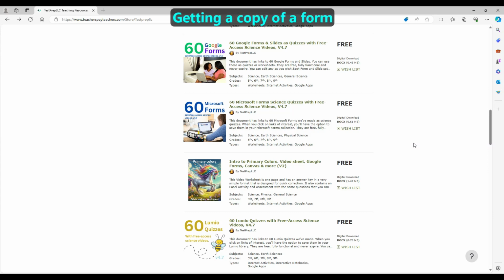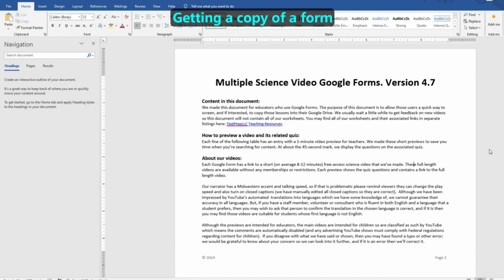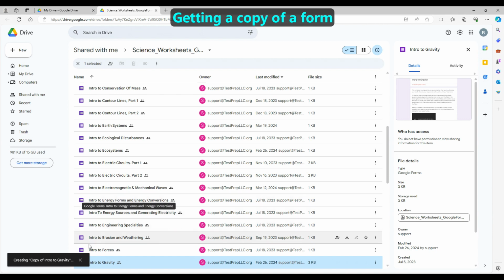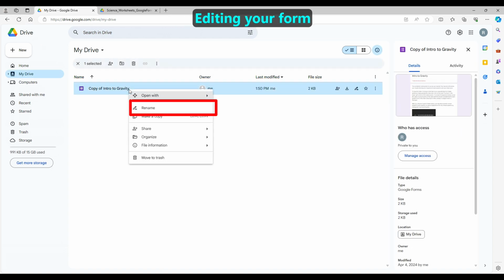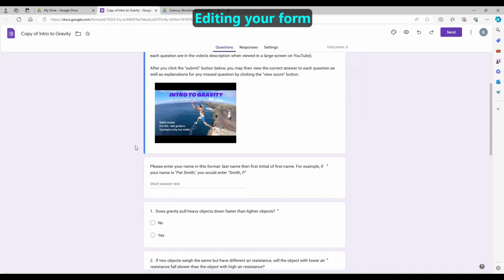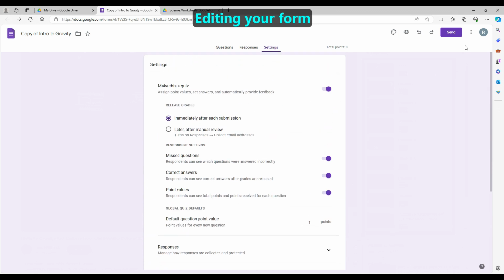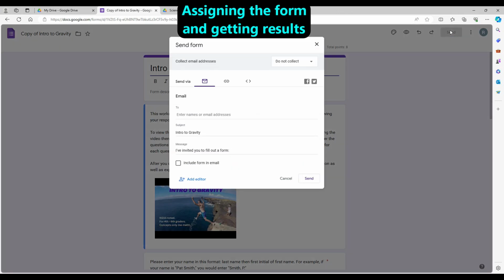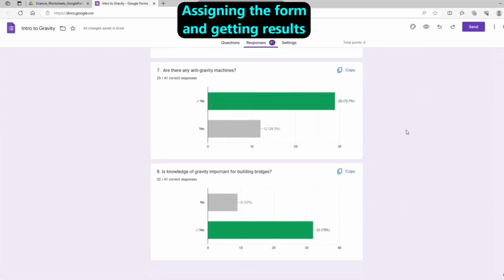How to Find, Copy and Edit our free Google Forms.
This video shows how to find, copy and edit our free Google Forms with free-access science videos into your Google Drive.

The link to the document about our Google Forms and Slides

Best wishes,
The staff at Test Prep LLC